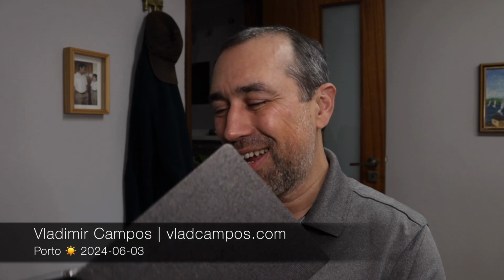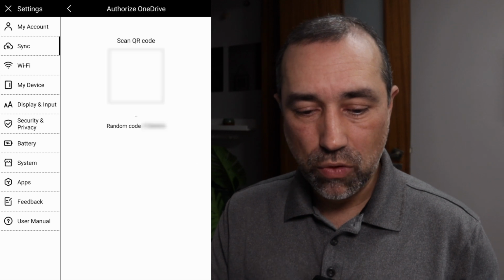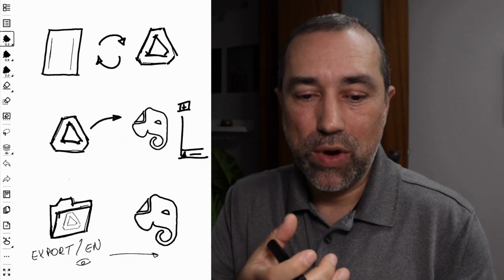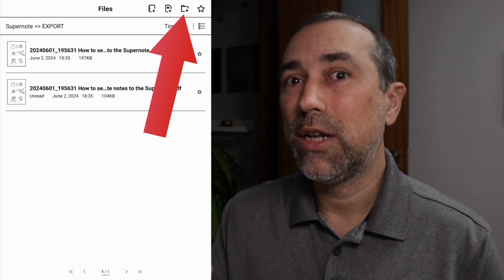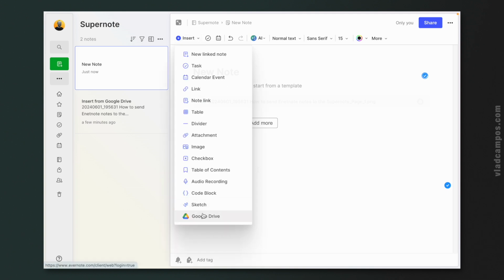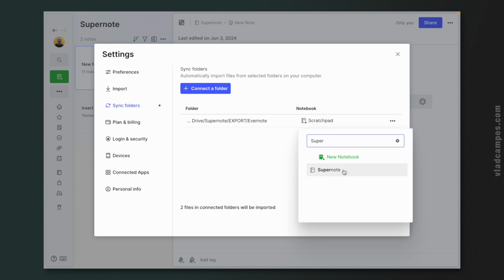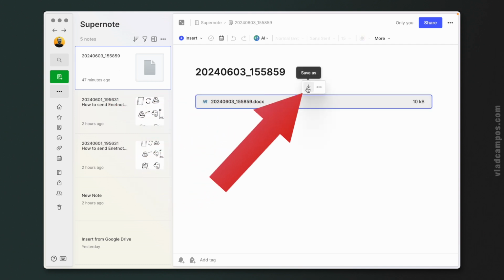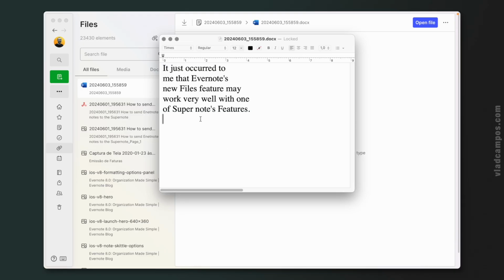How to send Supernote files to Evernote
There's no official way to send Supernote files to Evernote, but that doesn't mean we can't, right?

➤ CHAPTERS
0:00 | Intro
0:11 | The Plan.
1:07 | How to connect the Supernote to the cloud.
2:12 | Manually synchronizing the Supernote.
2:49 | Export to PDF and PNG.
3:51 | Evernote folder on the Supernote.
5:02 | Inserting Supernote files from Google Drive.
5:48 | What I don't like.
6:27 | Setting up the folder synchronization on Evernote.
7:36 | Annotate on Evernote files.
7:57 | The new Evernote Files as an option to read DOCX files.